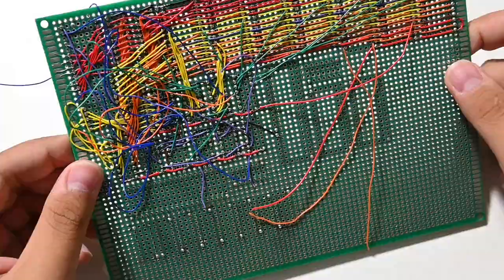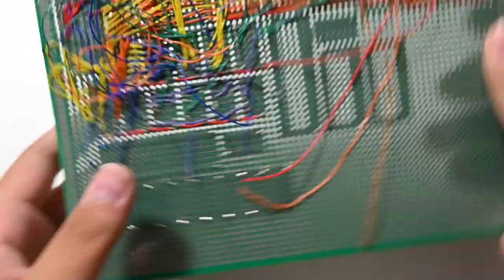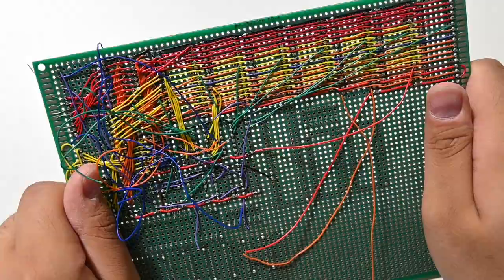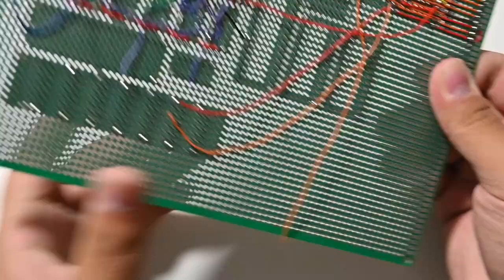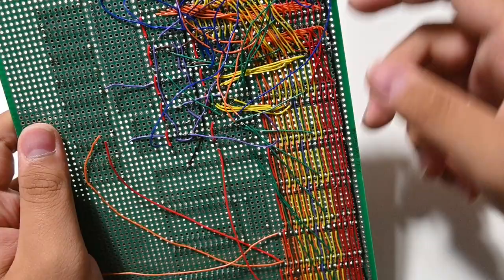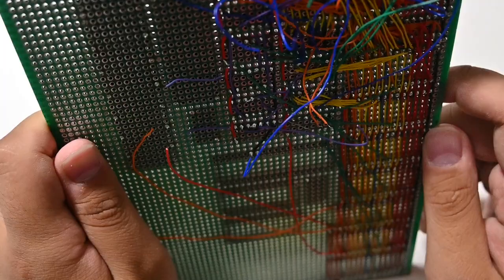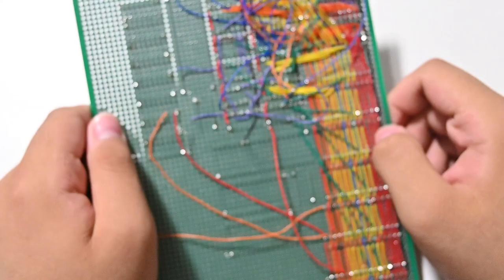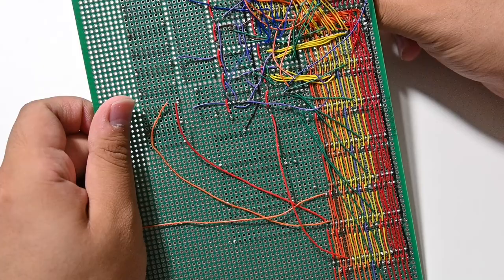[Z80 microcomputer] Tips on prototype board soldering work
This is part two of the three-part series about my hoice of using prototype board. It is by no means a complementary tutorial or guideline. It's just how I do the soldering work, and those techniques mentioned in the video.
The Z80 video is coming as soon as I finish building this board, I promise...